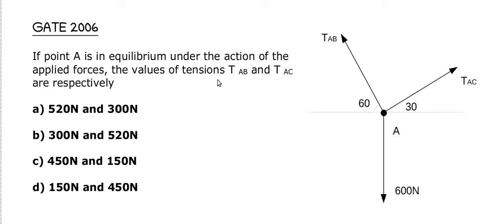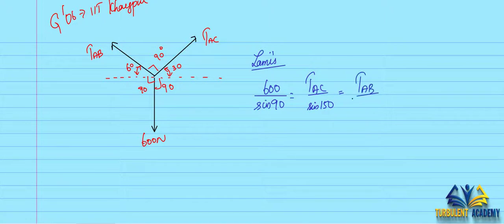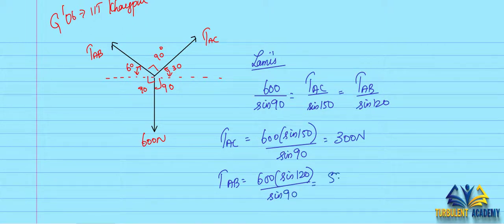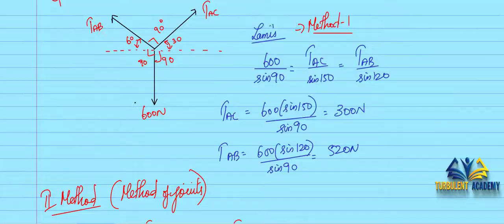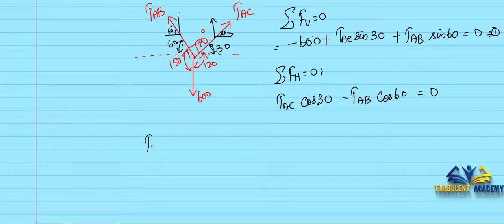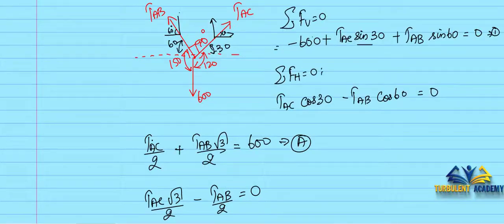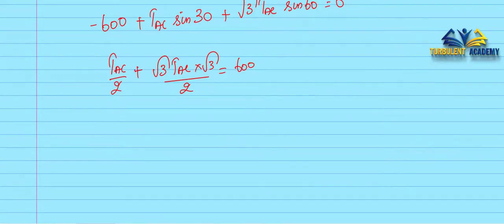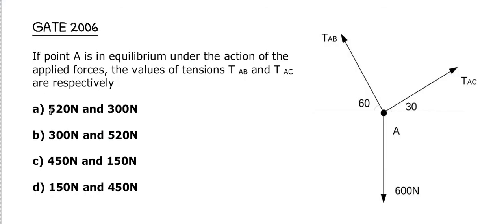Gate Question Paper | Solved | Engineering Mechanics Gate Questions | Trusses and Frames - Q7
Gate Mechanical Question Paper | Solved | Engineering Mechanics Gate Questions | Last 15 years GATE Papers with Solutions

Let peace be upon you on behalf of Turbulent Academy

In this video we have provided you with solved GATE Question papers it would be like last 15 years gate papers with solutions starting from gate engineering mechanics to Industrial Engineering. Gate Question Paper which is required can be downloaded from the below link

Suggested Accessories and Books

RODE MIC

RODE MIC 2 =

WACOM GRAPHIC PEN TABLET 1

VECTOR MECHANICS FOR ENGINEERS

engg mechanics jl meriam and lg kraige - dynamics

engg mechanics jl meriam and lg kraige - statics

last 15 years gate papers with solution and even more years will be solved in the video series. This is engineering mechanics gate question from GATE 2006 organized by IIT KHARAGPUR, in which they are testing us upon finding the FORCES  in the given diagram. This is comparatively an easy question because just using lami's theorem you can directly solve this question, this is the direct application of lami's theorem, and as usual we have solve this using method of joints, so that we could have another perspective of how to solve this question

Usually, we will try to solve any question using 2 to 3 methods, since this is very basic we could proceed using only 1 method, this is for your information. and more engineering mechanics gate questions is about to release in short span. in the order given in the gate question paper workbook in the above link which you can download